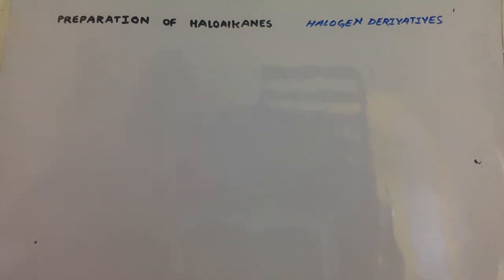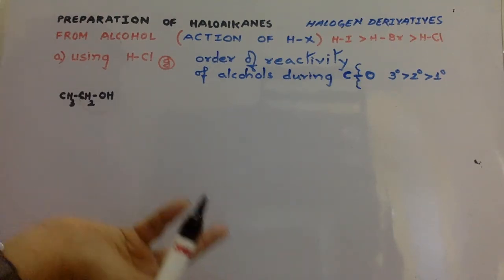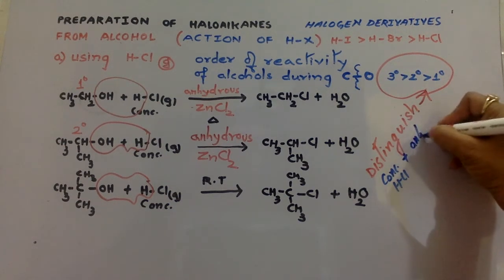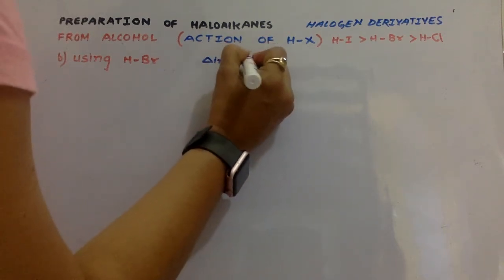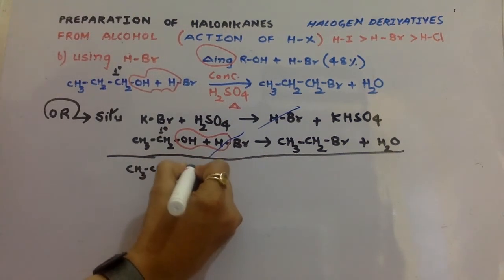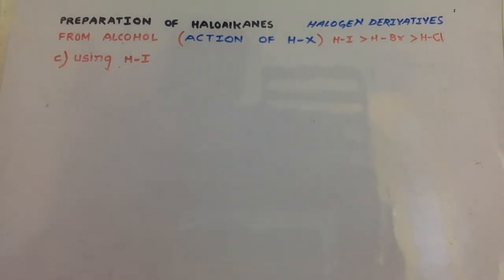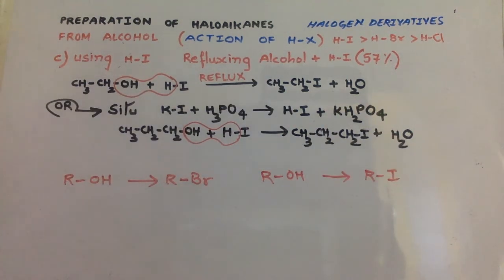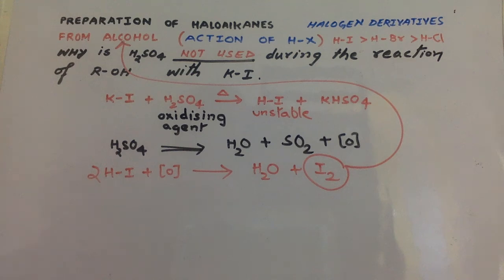lecture 13 preparation of alkyl halides from alkyl alcohols and hydrogen halide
preparation of haloalkanes from alkyl alcohols and H-X .

by SIMPLE RAJENDRA SHUKLA